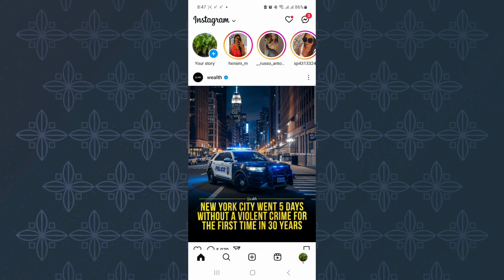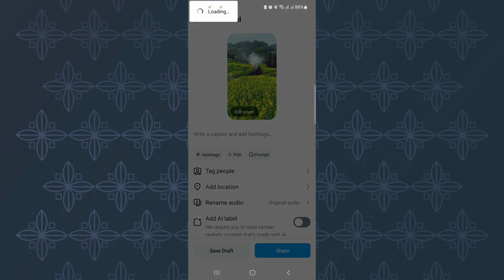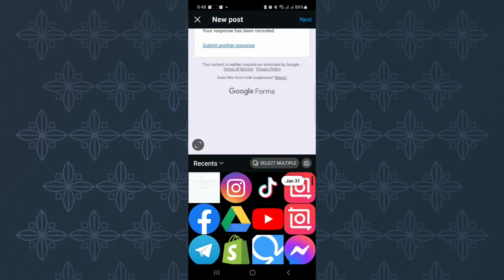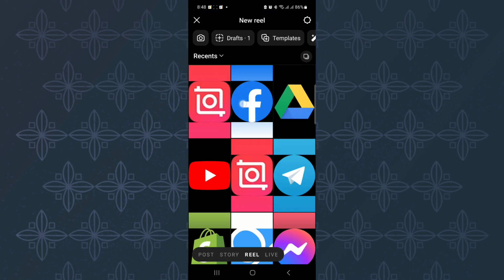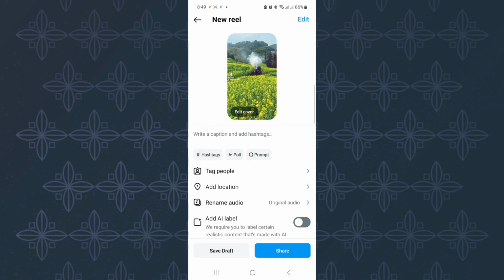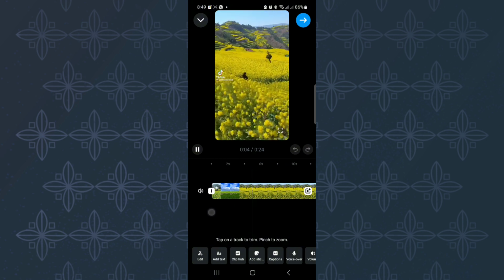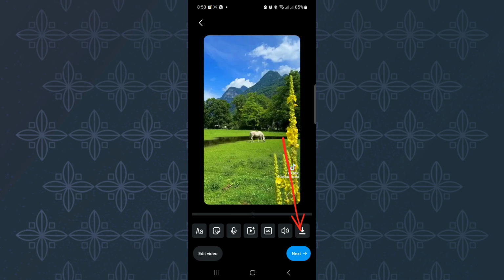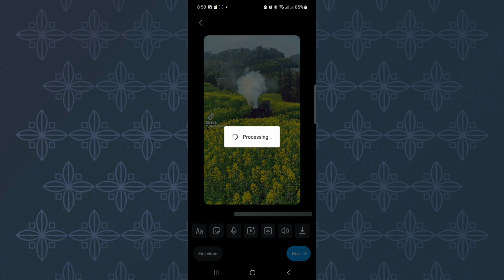How To Save Instagram Draft Reels In Gallery Without Posting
Watch this tutorial to learn How To Save Instagram Draft Reels In Gallery Without Posting